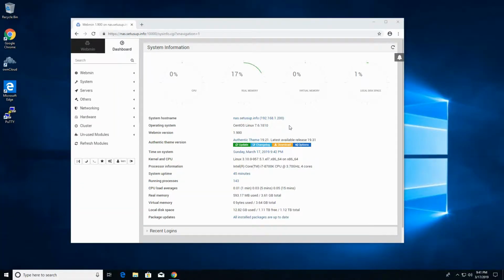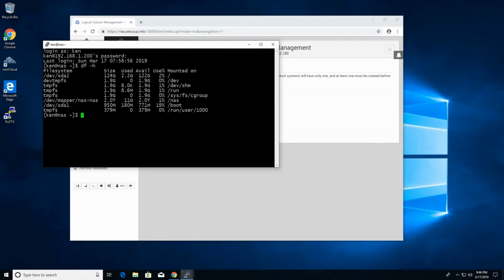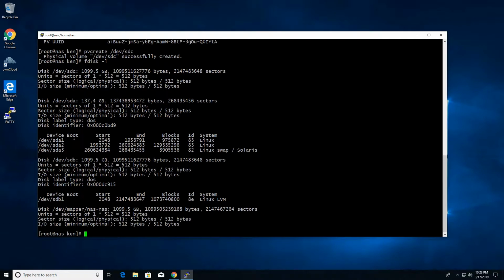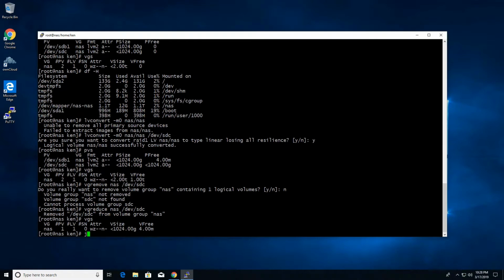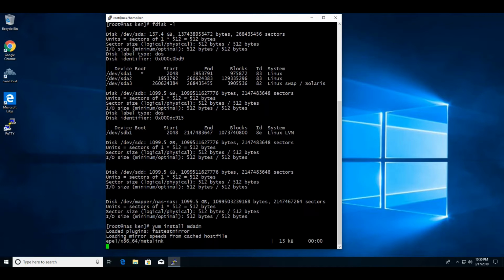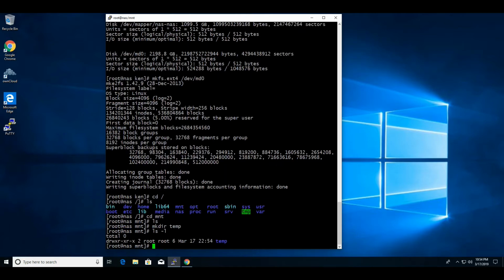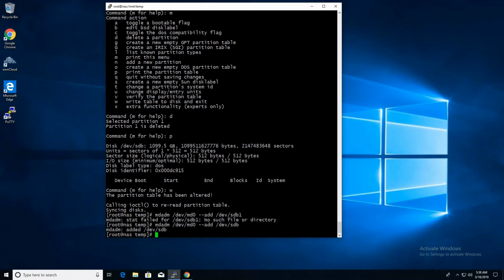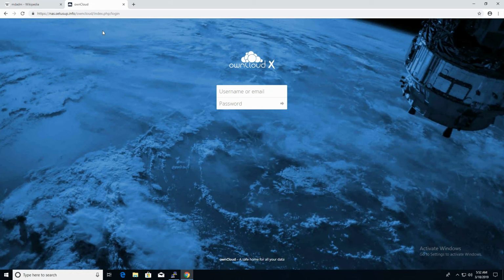Build a NAS - Episode 7 - Adding storage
In this episode we add storage to our NAS device.  First, we add a hard drive to the existing LVM group.  Then we convert the LVM group to a RAID 1 and mirror.  Last, we add two more drives and create a RAID 5, then convert the LVM and add to the RAID 5 without losing the existing data.